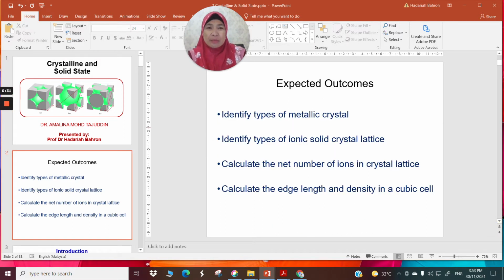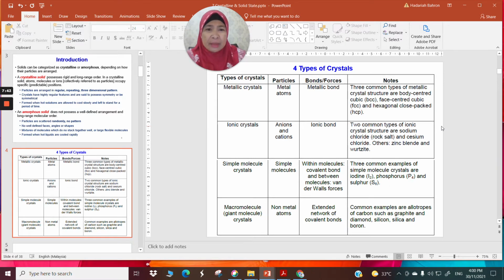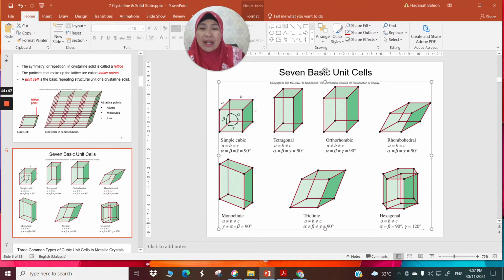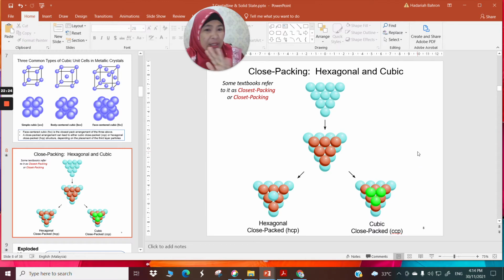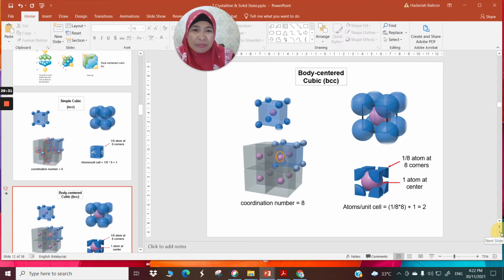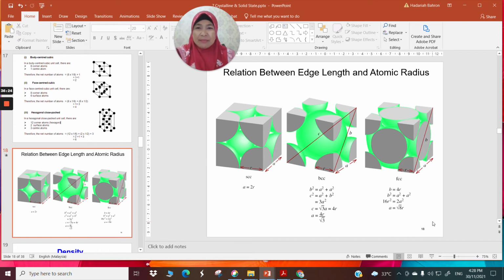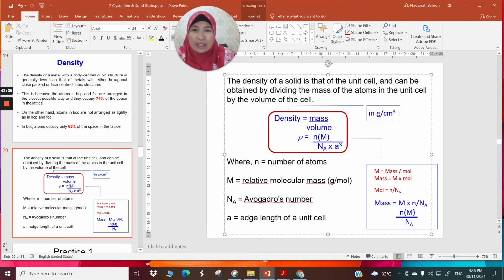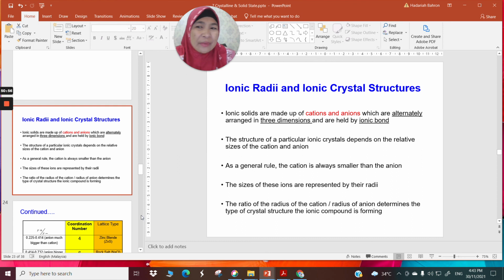Lecture 10 Crystalline and Solid State Metallic Crystal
In this Lecture 10, I describe the properties of crystalline solids, the 7 types of unit cells and the 3 types of cubic unit cells. Calculation of number of particles per unit cell is described, and the coordination numbers are determined. The radius of an atom can be calculated knowing the type of unit cell and the density of a metal can be used to determine the identity of the metal, given the type of unit cell.